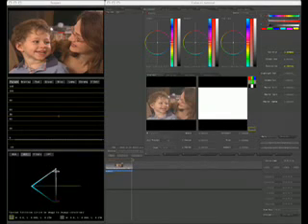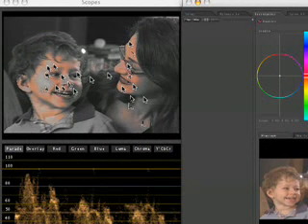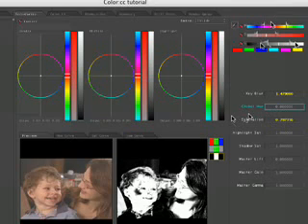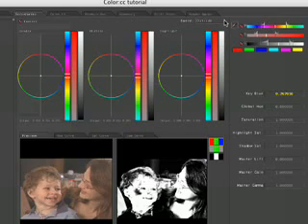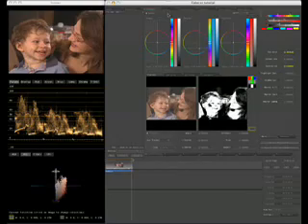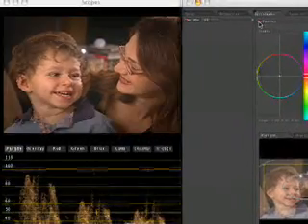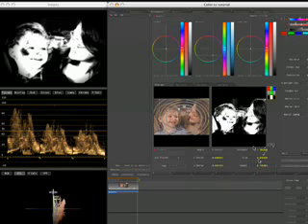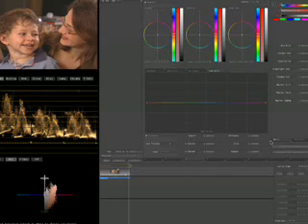Tutorial Using Apple Color's Secondary Color Correction